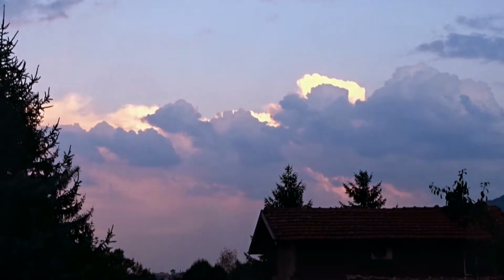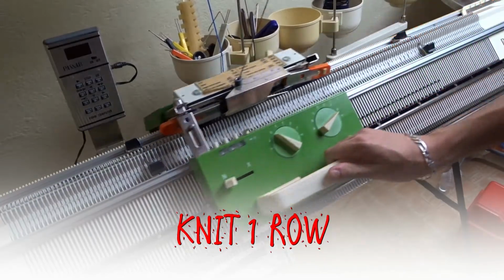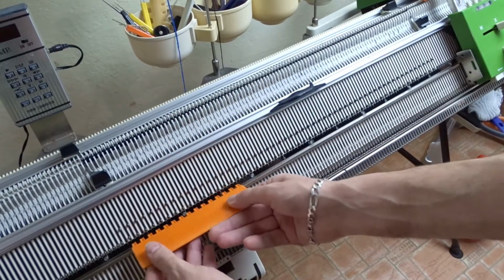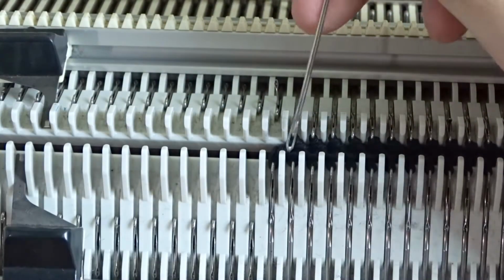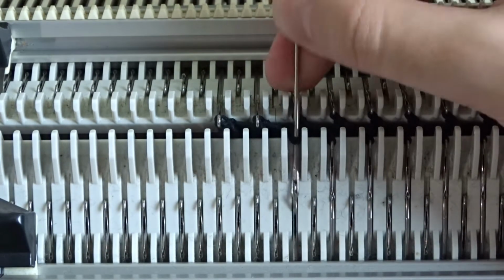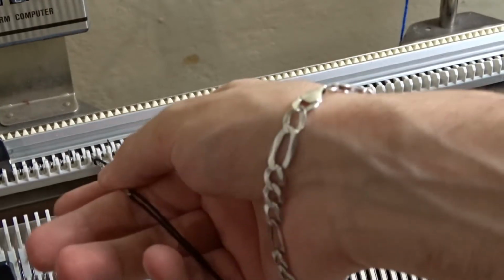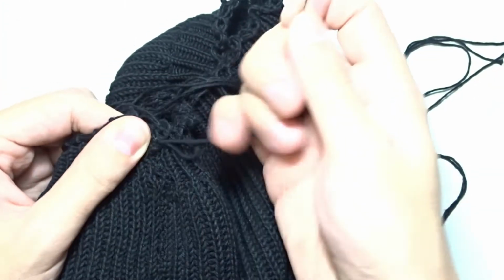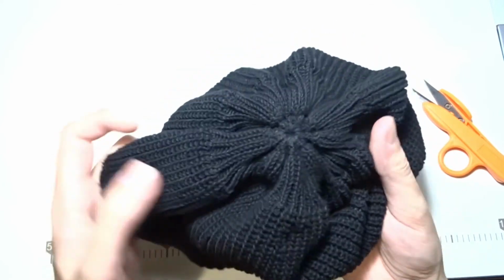How to Knit a Hat (Beanie) With Automatic Brim on Passap Duomatic 80 Knitting Machine 👒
In today's video, I will show you how to make a hat (beanie) with an automatically folded brim on the Passap DM80.

►TIMESTAMPS:
00:00 Intro
00:20 Preparing the machine
02:18 Cast-on and knitting the brim
05:35 Preparing the machine and knitting the hat
08:02 Transferring the stitches (1:1)
09:33 Knitting the top part
10:20 Transferring the stitches (to the back bed)
11:54 Cast-off (removing from the machine)
14:15 Sewing the brim
16:25 Sewing the side
17:32 Closing the top part
18:26 Hiding the yarn tails
19:16 Final result

*This pattern is suitable for women.

► Warning: I am a complete beginner in knitting and knitting machines. There are very few videos about these machines, so I decided to show you everything I know. You can give me advice or an idea for a video in the comments box.